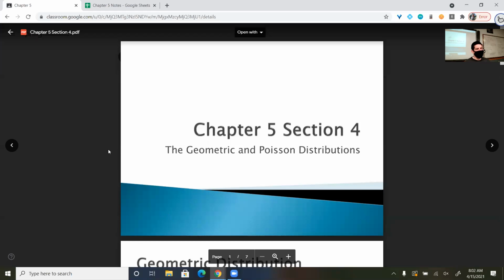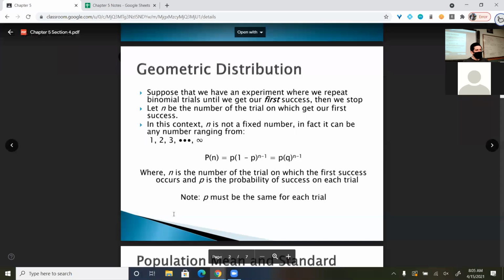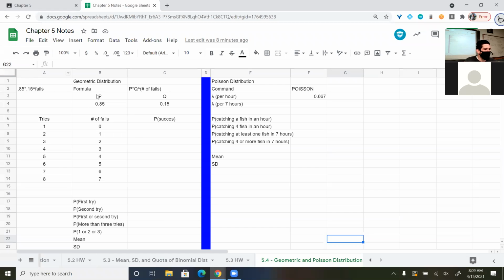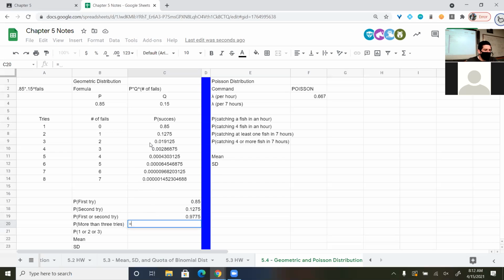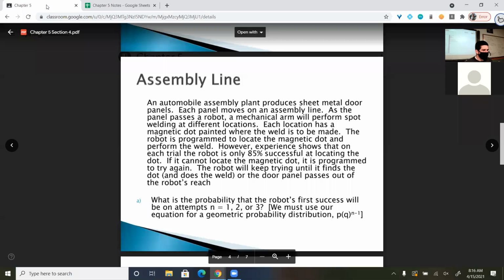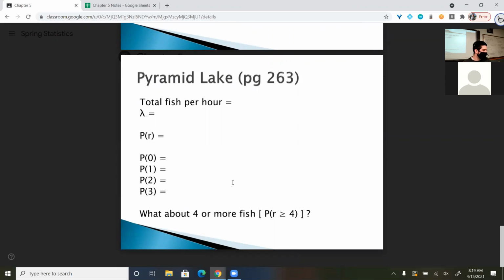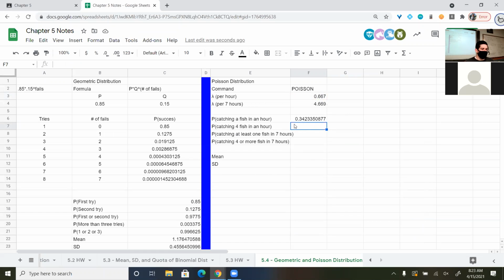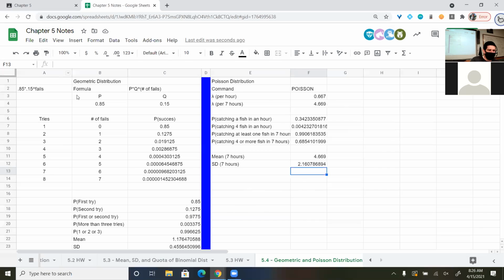5.4 - Geometric and Poisson Distribution